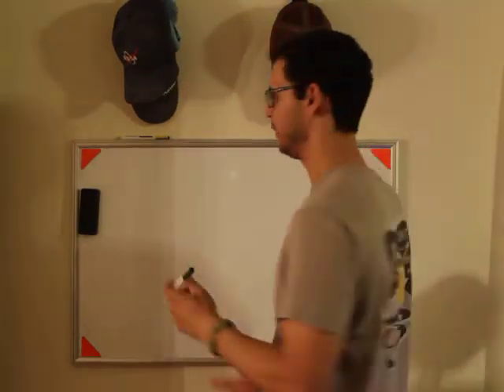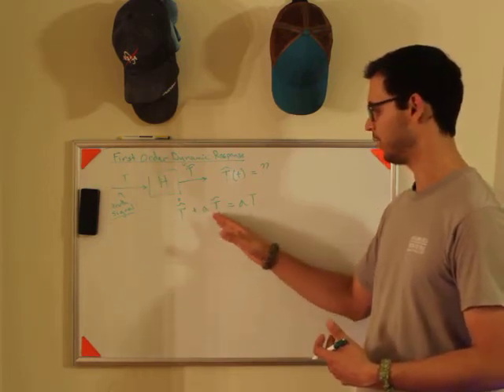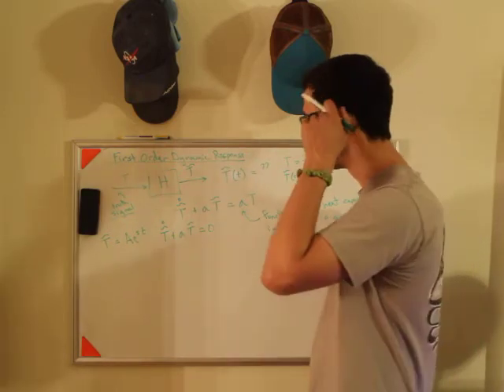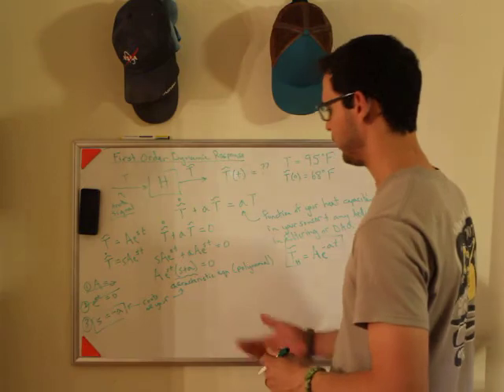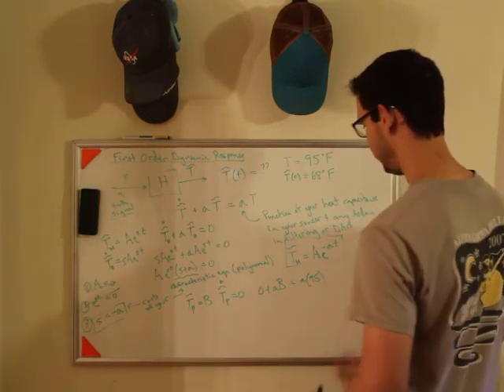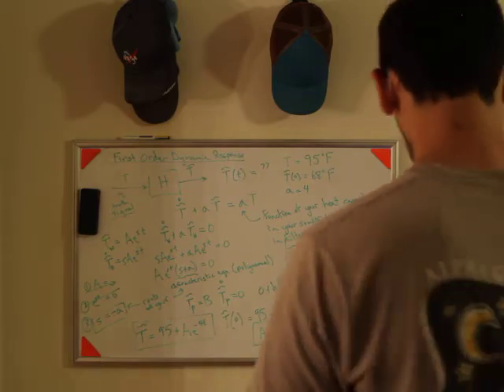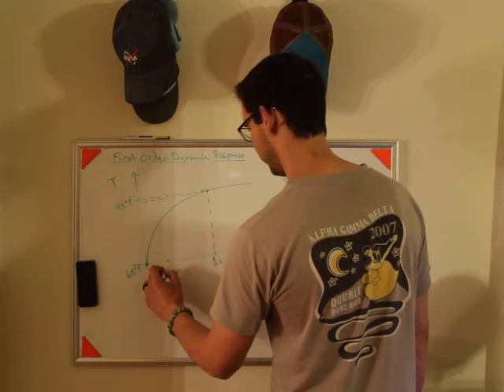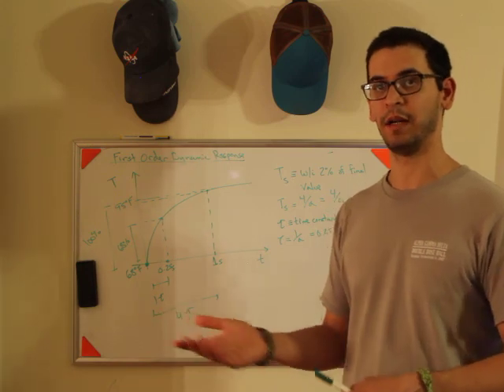Instrumentation Lectures - First Order Response of a Thermometer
Here I discuss first order dynamics of things like a temperature sensor.